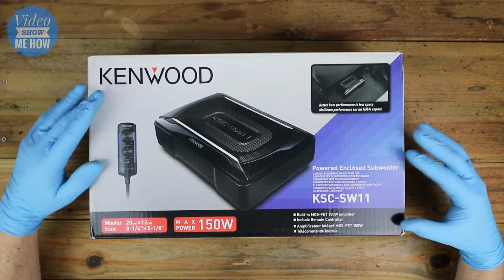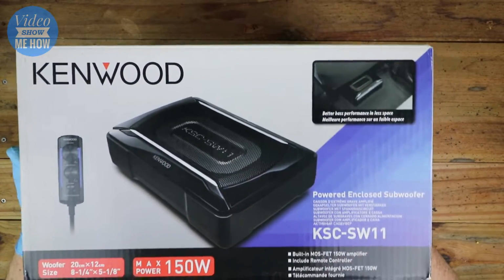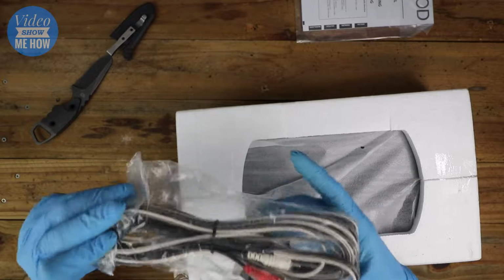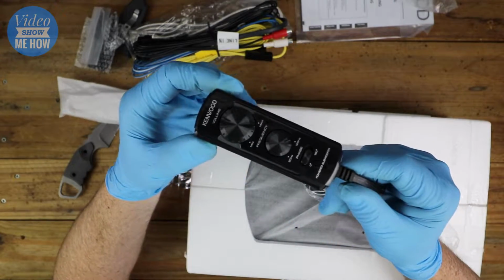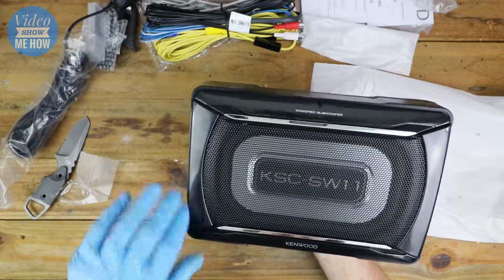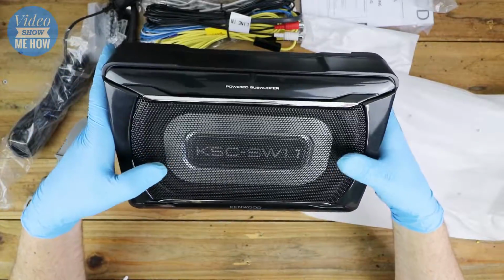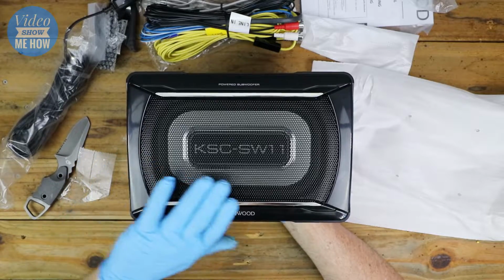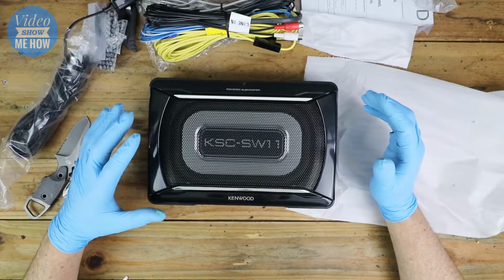KENWOOD KSC-SW11 UNBOXING Underseat Compact Subwoofer (1/3 Install Series)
In this Kenwood KSC SW11 Underseat Compact Subwoofer series I unbox to show you what you get, then run through how to install followed by a sound test. This is the unboxing video. If you are limited in space or just looking to add some bass to your system, this kit is for you. The Kenwood KSC-SW11 is a compact low profile powered subwoofer system that can be added under car seat, in tight spaces or just in your trunk. This subwoofer is powered, so no need for an external amplifier, it also comes with remote bass control and power and ground wire harness. It's made by Kenwood, so you are getting quality made subwoofer that will last you years! This 150 Watt subwoofer is the perfect system for you if you are looking for that all in one system.

►Enjoyed the vid? Keen to support what I do? Take up a channel membership by hitting the JOIN button or share the vid on your socials and with anyone you think might also find it helpful. Really really appreciate it :)

► Kenwood Sub - (US LINK) (AUS LINK)

I hope you found this guide useful and if you have give it a quick thumbs up!

A bit about VideoShowMeHow
►Where did this start?
I really enjoy tinkering with different projects - they usually require a whole bunch of research and learning along the way. It's satisfying on doing a thing and standing back and going 'Yeah! Totally did that!'. I had a bunch of mates asking 'how did you know how to do that?' and 'I couldn't never do that myself' so I thought; I need to start something where I can help others that might be thinking the same thing :)

►What will you find here?
The purpose is simply to make these videos as top quality and helpful as I can. They will always be free, there's ZERO agenda and the only motive is to try and upload what I would want to watch to help with that particular project. I'm also keen to keep building this little community and will try to answer all questions when asked - fire away :)

New videos are being uploaded regularly so if there's something you'd like to see, have Questions and/or Comments drop me a line.

Cheers guys.

Adam